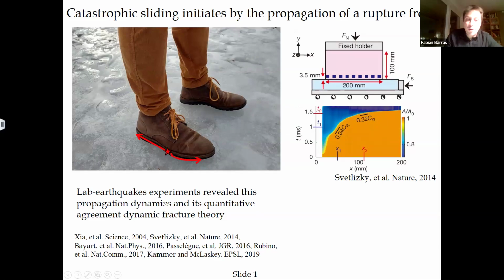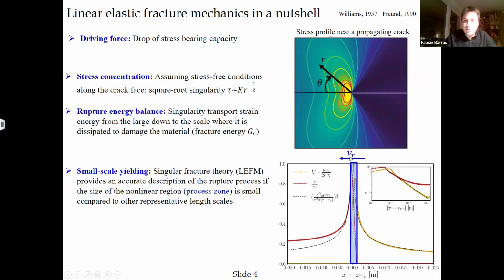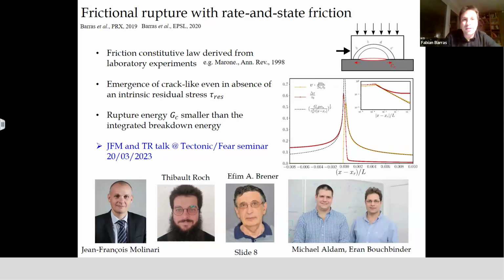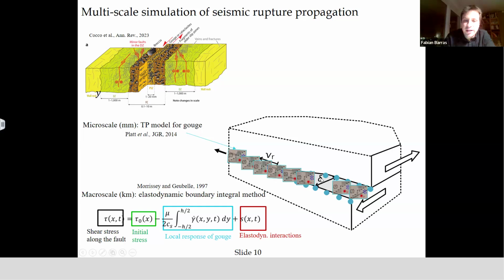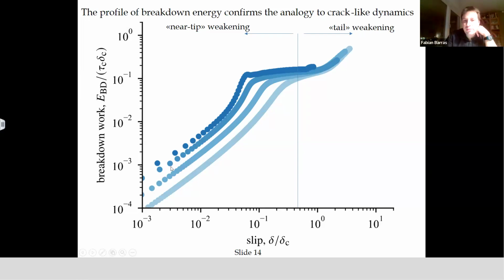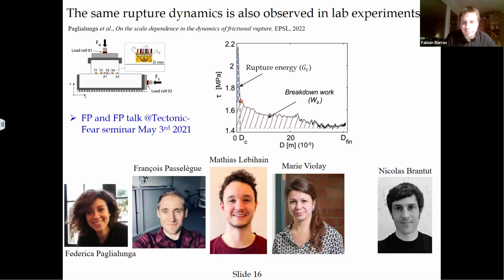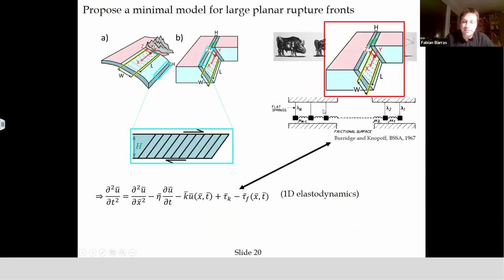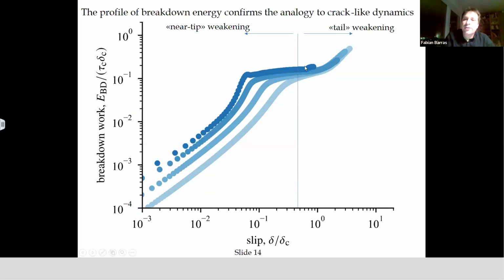TECTONIC FEAR Seminar by Fabian Barras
Title: How does frictional rupture propagate? A tale from Oslo's icy sidewalks to the dynamics of earthquake rupture